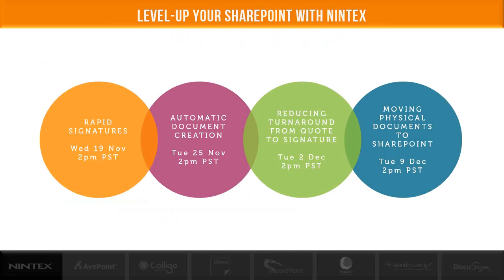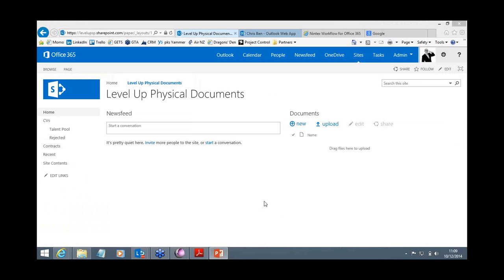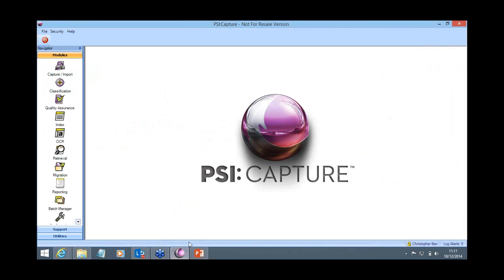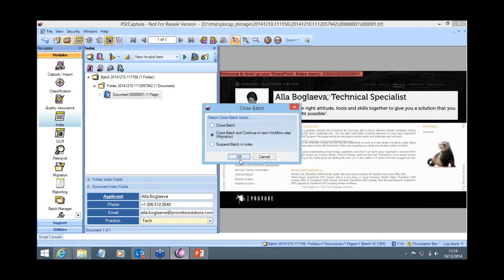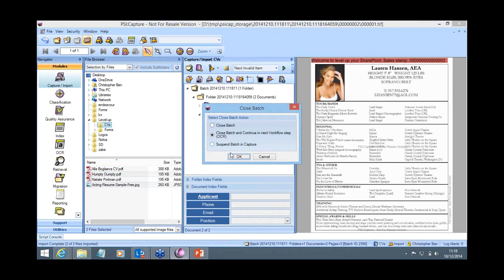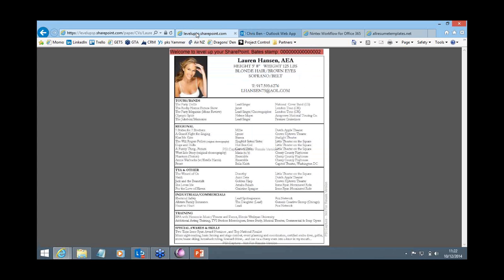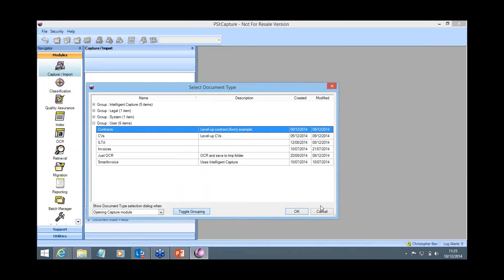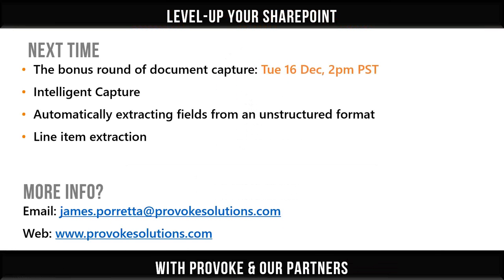Webinar 8: Level Up your SharePoint - Migrating Physical Documents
James Poretta, Business Consultant and Christopher Ben, Technical Product Specialist at Provoke Solutions demonstrates how to migrate physical documents with PSI:Capture.